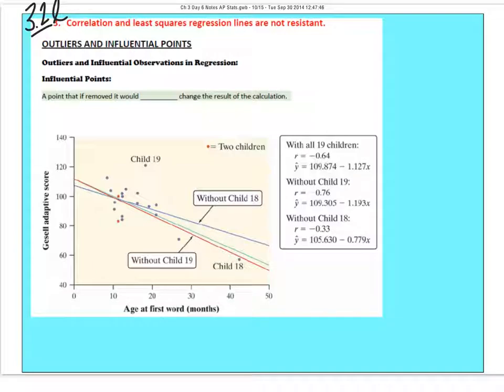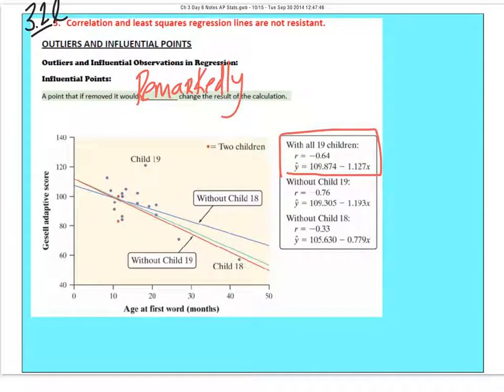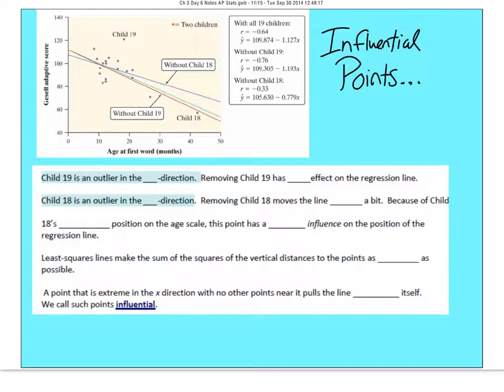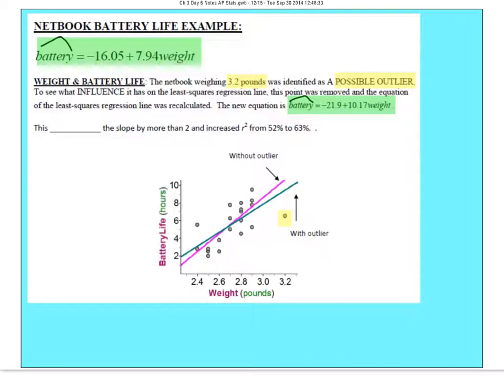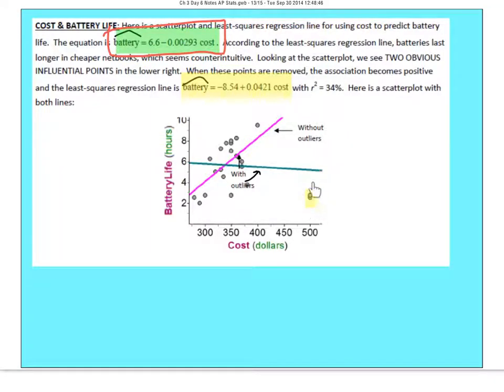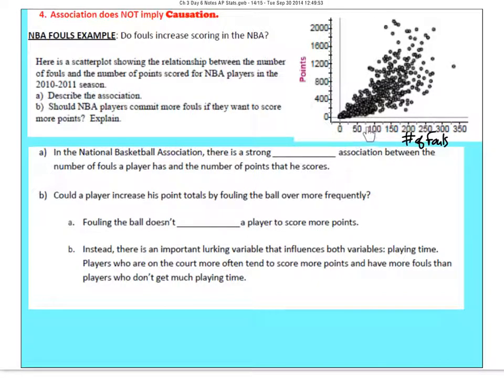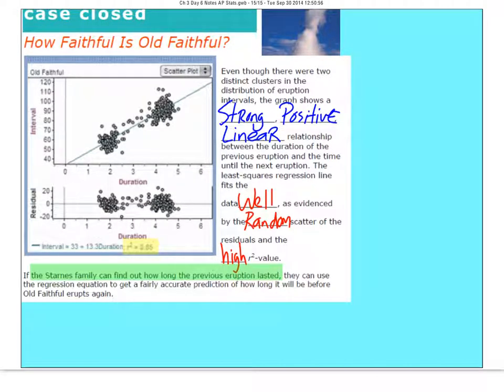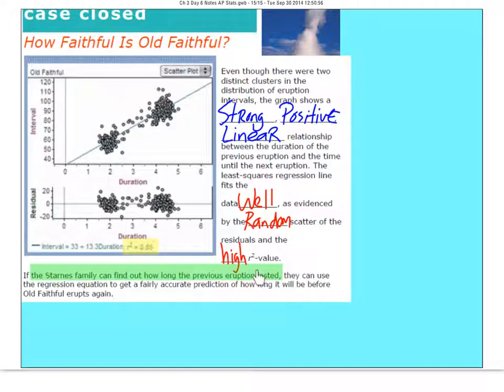3 2l AP Stats Seminar